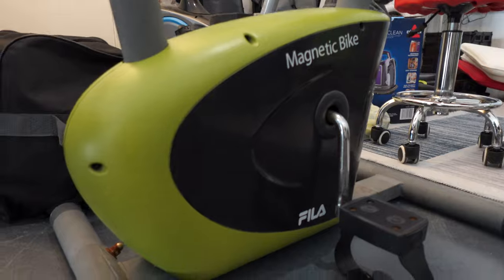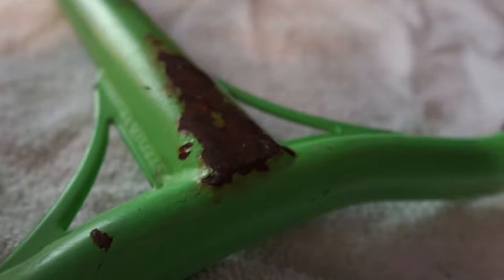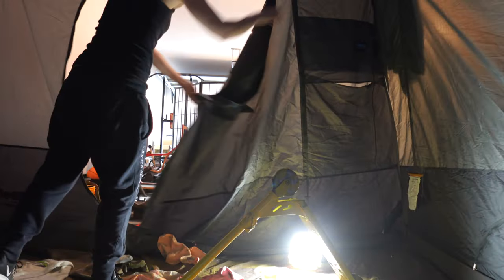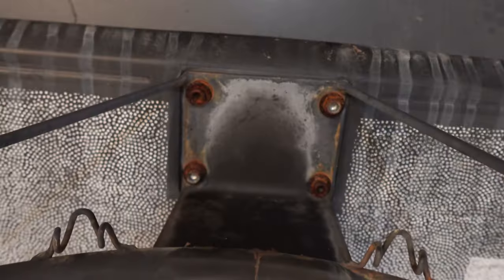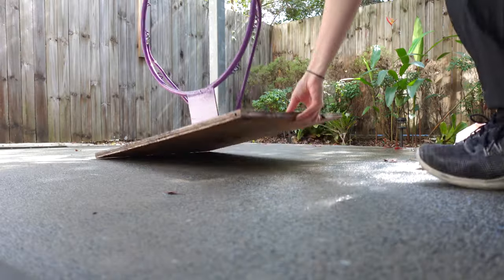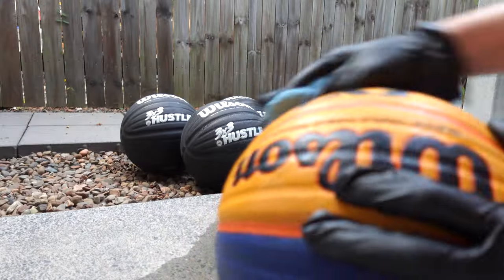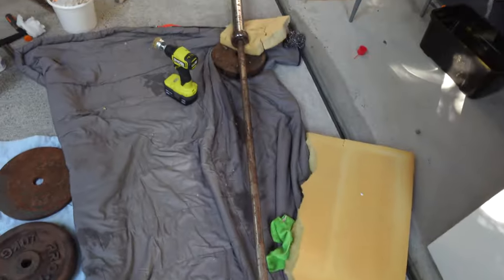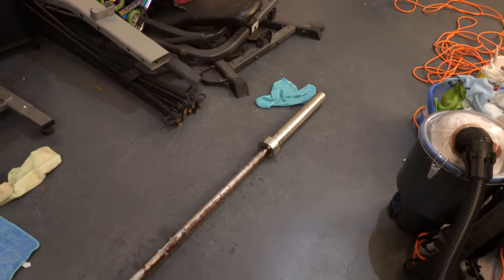Rusted Olympic Barbell can still be saved [S1E7]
Learn how to remove rust off items to make the most profit off Facebook Marketplace.

No one wants to clean and that's why there are so many bargains on facebook. If your willing to spend some time with a spray bottle and microfiber cloth you can make a living off this.

Buy and selling things off Facebook Marketplace has its beneflips. Episode 7.

This is episode 3 in my new series BeneFlips. This is an experiment to find out how easy or how hard making cash off stuff people are throwing out is in Australia.

Currently searching through adverts on the Gold Coast Queensland daily has landed me a few very good deals.

My first was discovering a Golf set that was being given away for free. As it was covered in soil, mud, dirt, cobwebs and yes even the BUG!

Next came 6 Leather chairs that were too good to pass up! They were FREE. They needed cleaning and they needed to get from the street curb to the workshop.

Driving a Hatchback is good for space. But I don't think Suzuki intended for me to use their car this way. Making 6 solid dinning chairs fit means one less trip.

20 minutes of car boot Tetris was worth the flip! But was the free Fila bike a good idea? Later you will wonder was any of it a good idea.

// ABOUT
Stories from a professional cleaner with sensory overload issues, fear of bugs & a highly modified vacuum cleaner!

I work as a Video Editor, Professional Home Maintenance Operative & Youtuber.

Stories, Tips & ideas to get through the day. On this channel we face everyday situations you DunWunna do but must do.